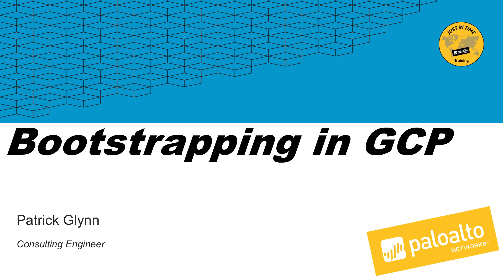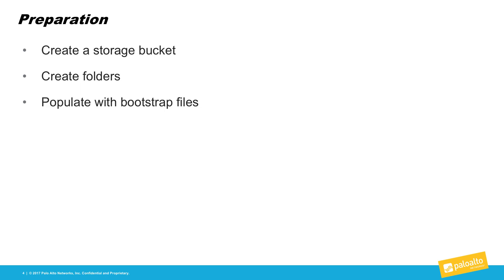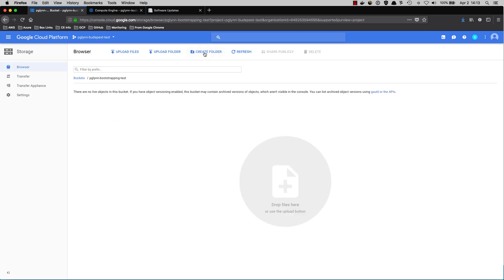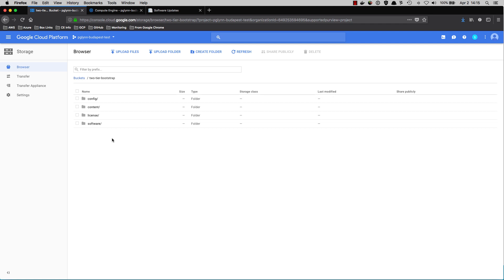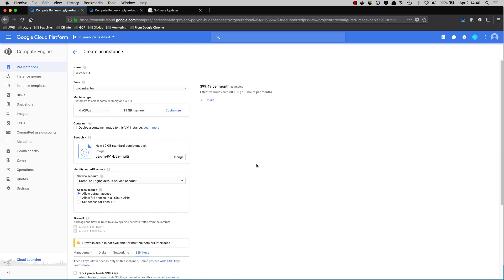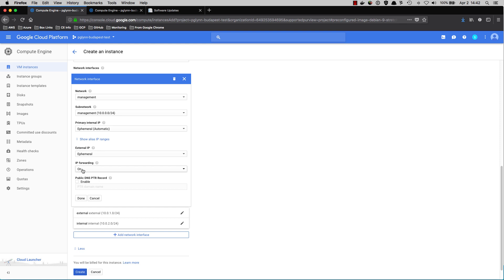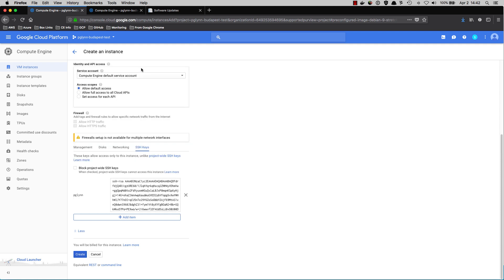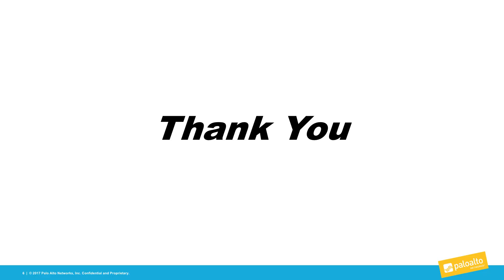Bootstrapping the VM-Series on GCP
This short video outlines how to leverage bootstrapping on GCP to automate the deployment of a VM-Series firewall.

Requirements:
- Access to the GCP console of CLI
- PAN-OS 8.1+
- Auth Codes
- Bootstrap config (XML)
- Init-cfg.txt

Preparation:
- Create a storage bucket
- Create folders
- Populate with bootstrap files

For more information about VM-Series on GCP deployments, please visit the resource page on LIVEcommunity.
VM-SERIES ON GCP DEPLOYMENT RESOURCES